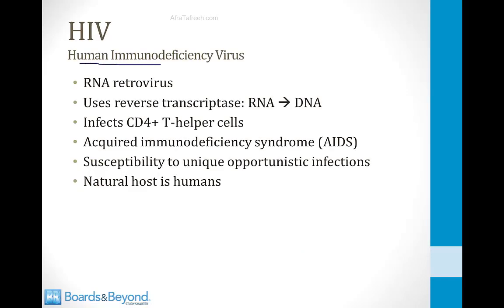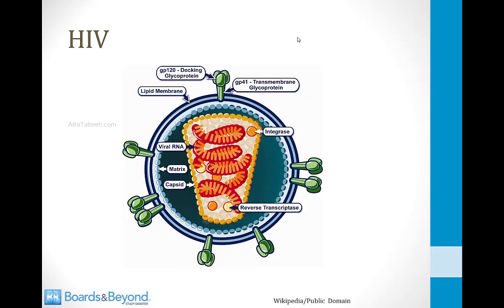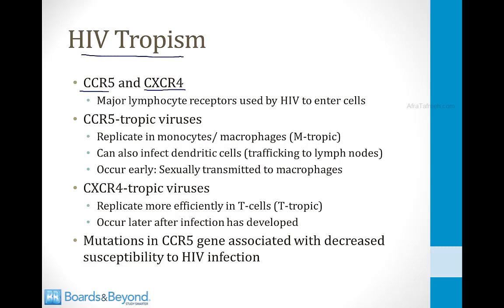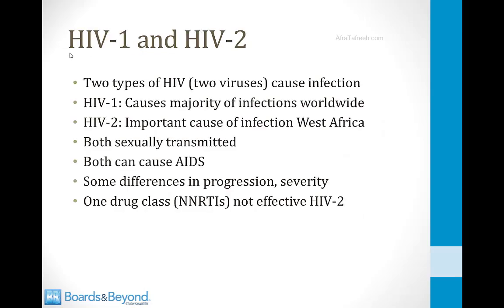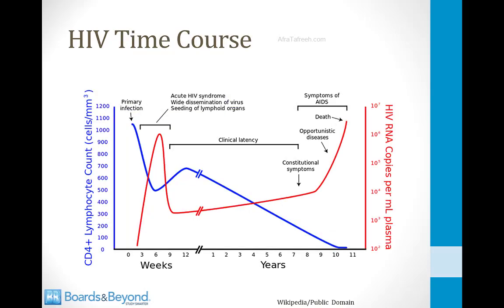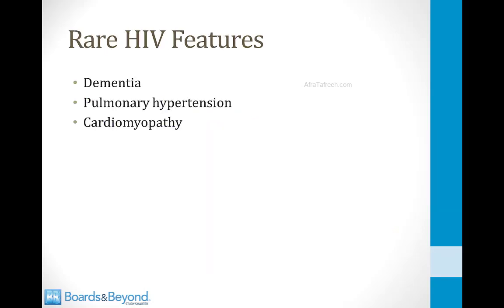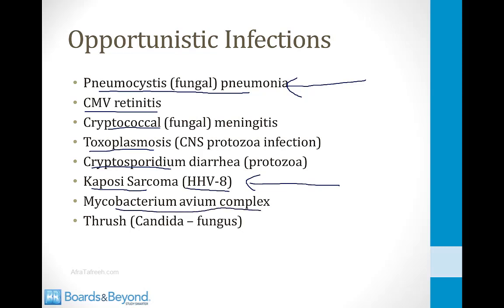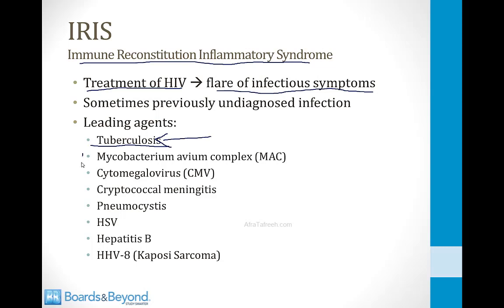Viruses-6_ HIV Viruses